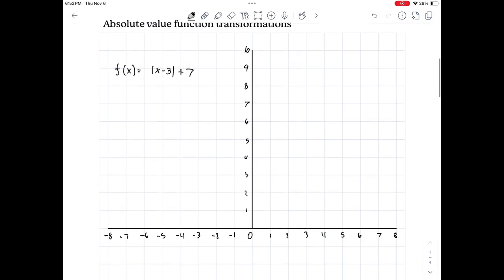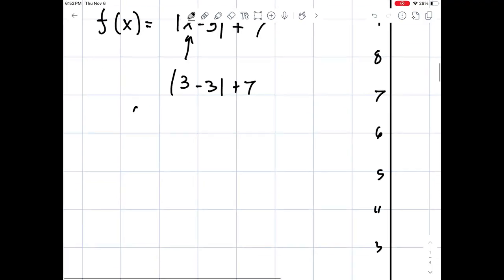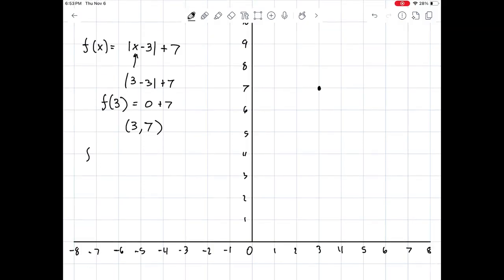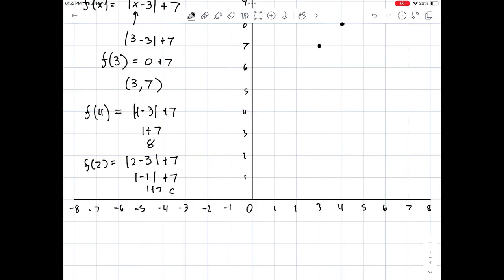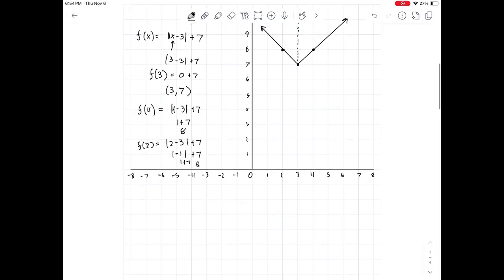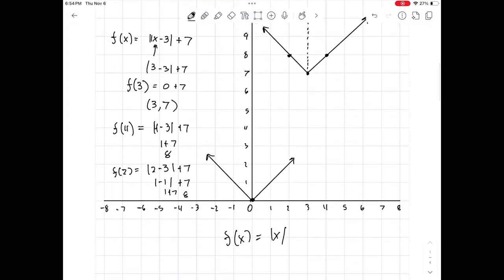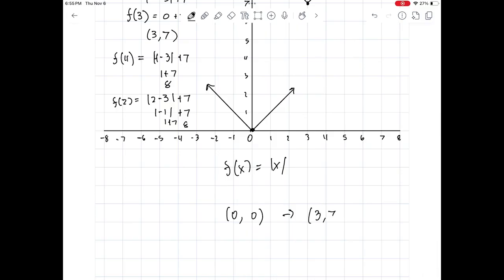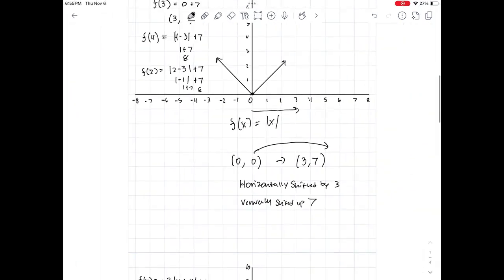Absolute Value Function Transformation Problem